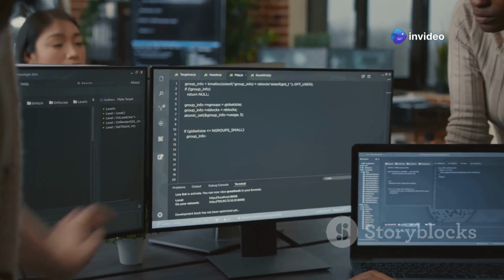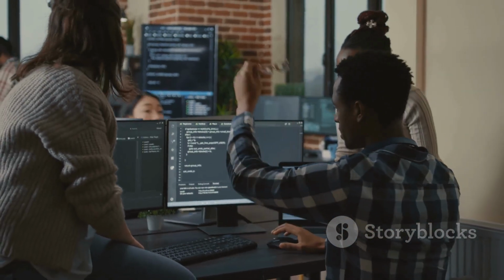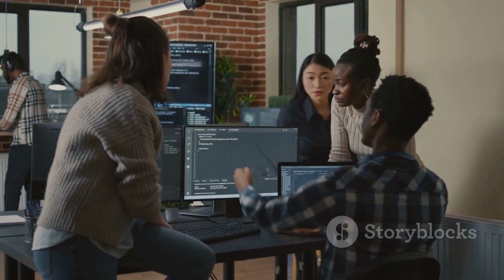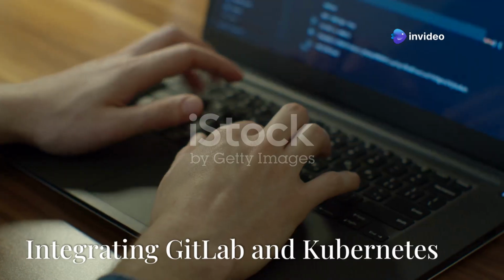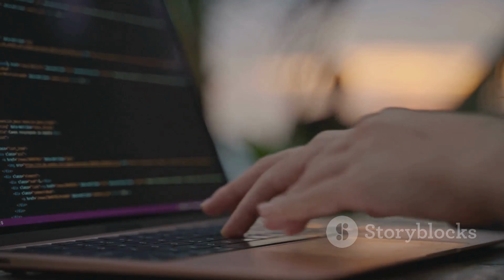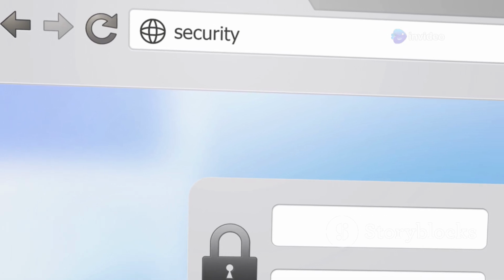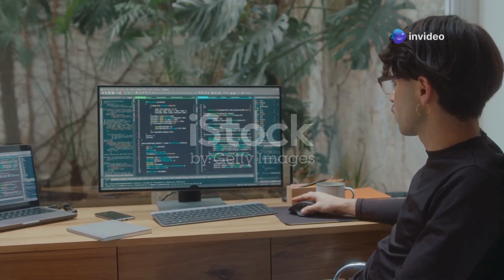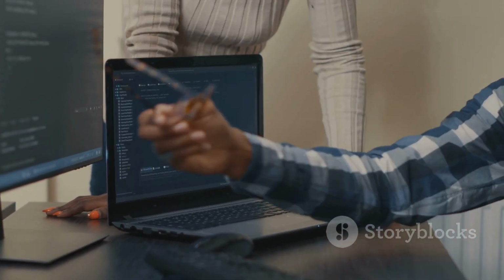"Master GitLab CI/CD for Kubernetes Deployments | Automate Rollouts with Helm & Pipelines 🚀"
Description:
"Streamline your application deployments with GitLab CI/CD and Kubernetes integration! In this video, you'll learn:

How to set up Kubernetes clusters and integrate them with GitLab.
Create automated CI/CD pipelines to build, deploy, and manage your containerized applications.
Use Helm charts for simplified Kubernetes configuration management.
Monitor deployments and optimize application scaling with Kubernetes tools.
Whether you're deploying to Google Kubernetes Engine (GKE), AWS EKS, or Minikube, this tutorial covers everything you need to know to automate rollouts and ensure reliable deployments.

🎯 Key Topics Covered:

Kubernetes clusters and GitLab CI/CD pipelines.
Automating deployments using kubectl and Helm charts.
Scaling and monitoring applications effectively.